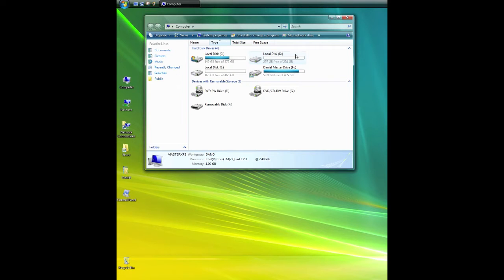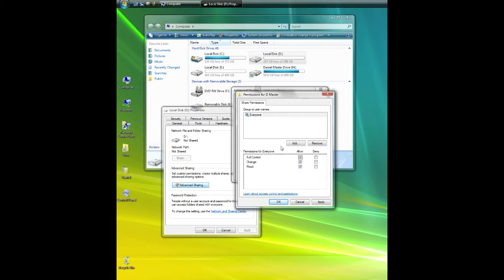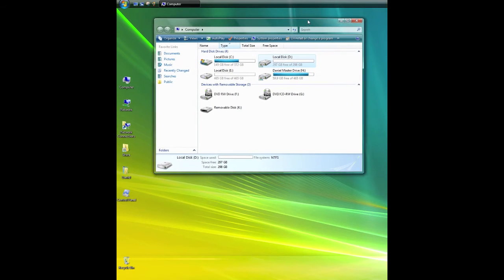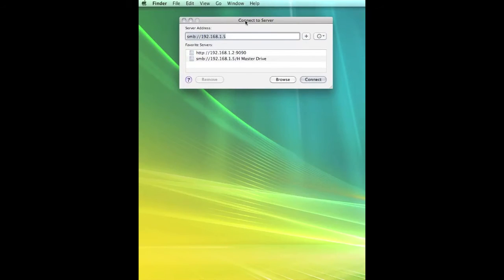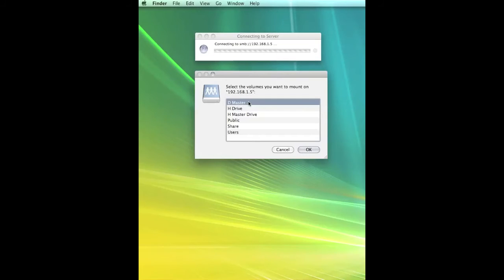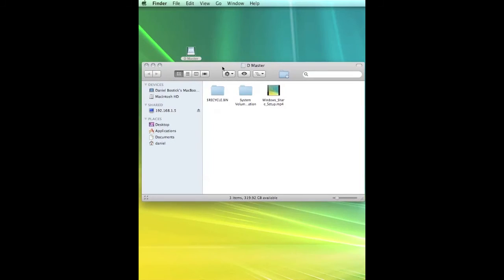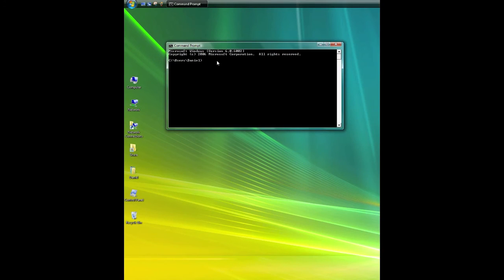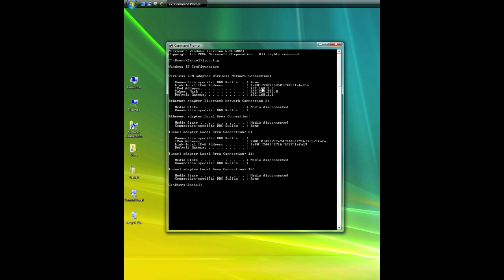PC to Mac Share Setup.mov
How to share hard drives between PC and Mac.